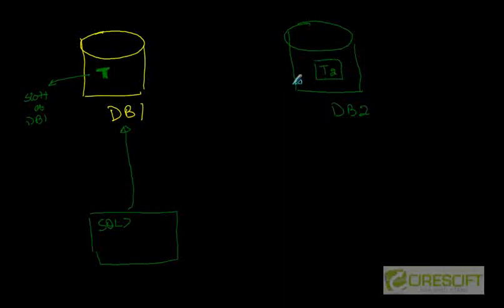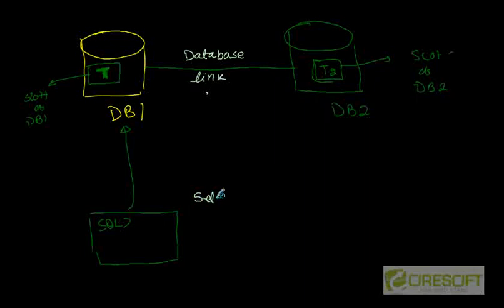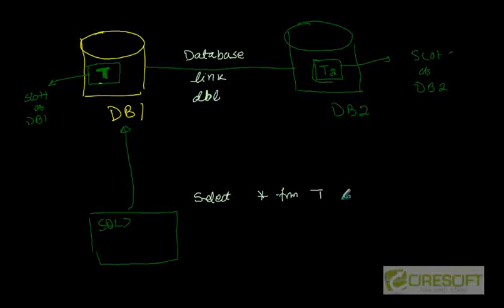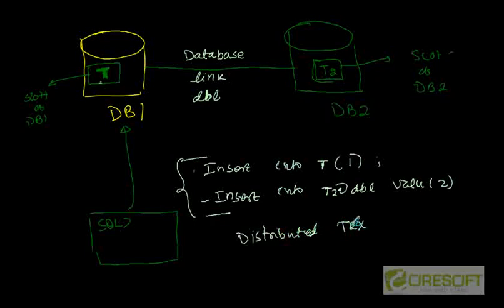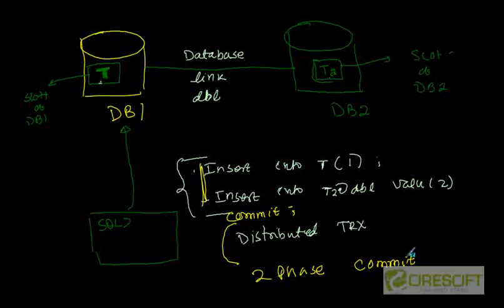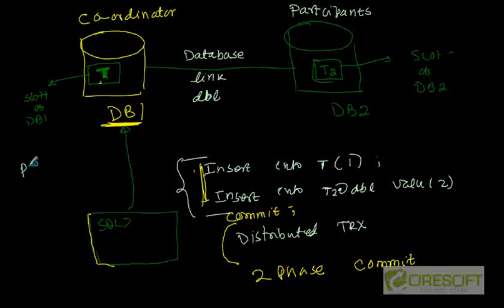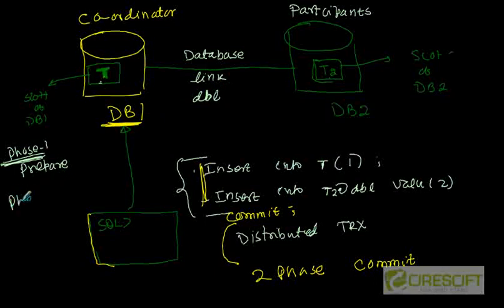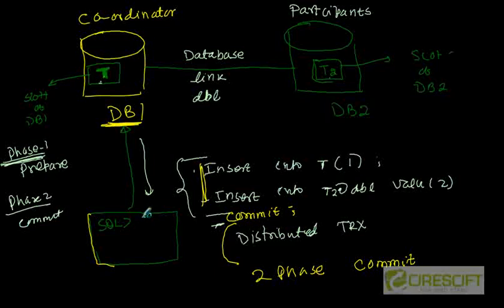SCPT 34 Distributed Transaction